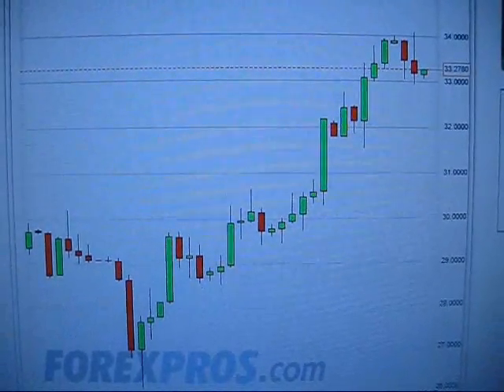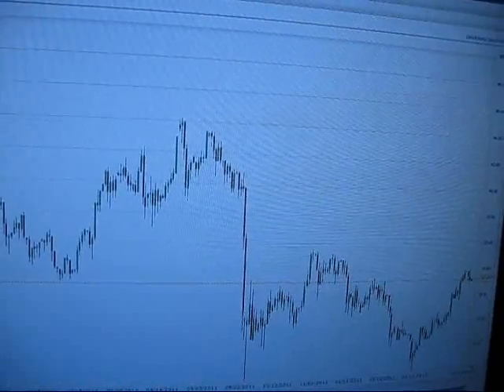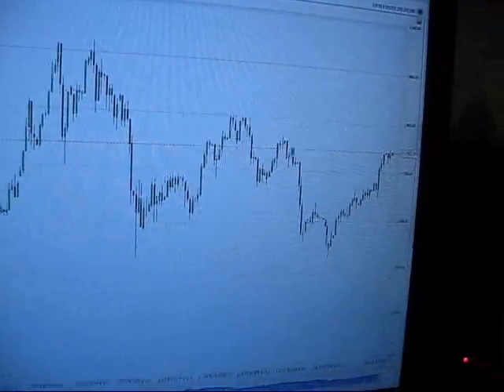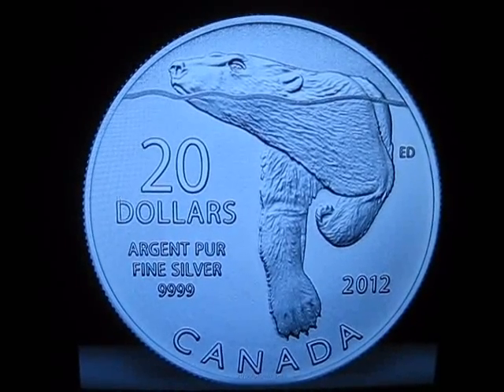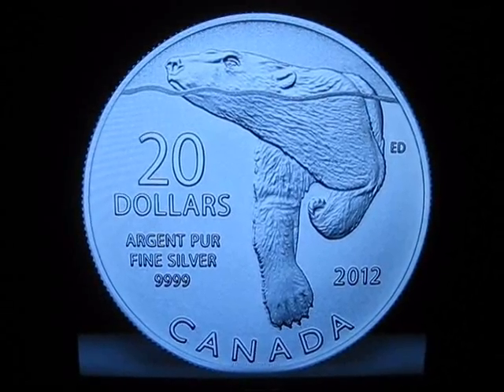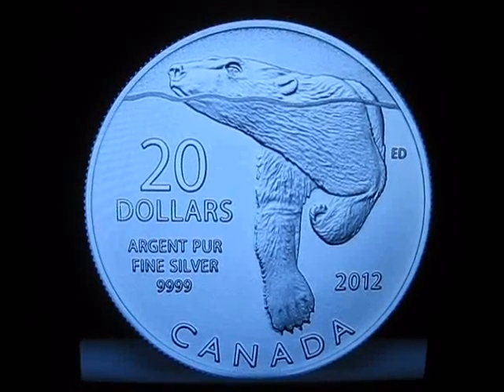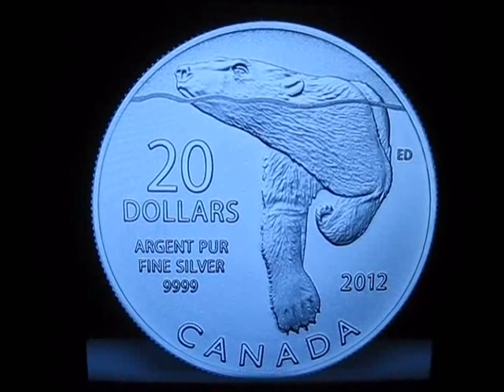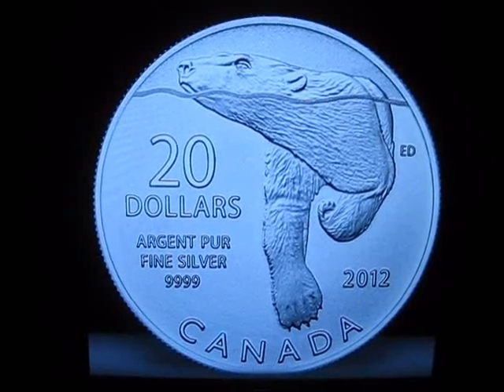introducing the RCM $20 for $20 "silver polar bear"